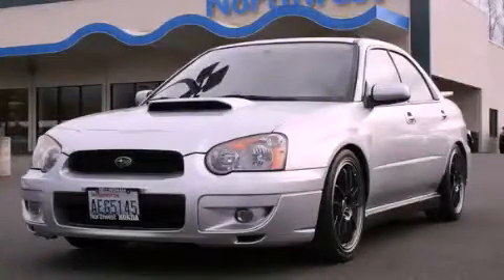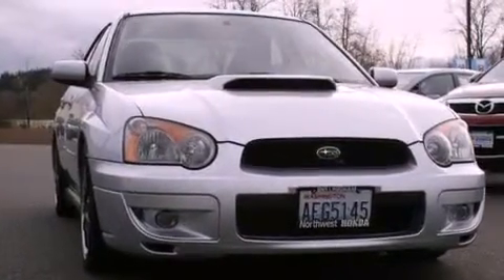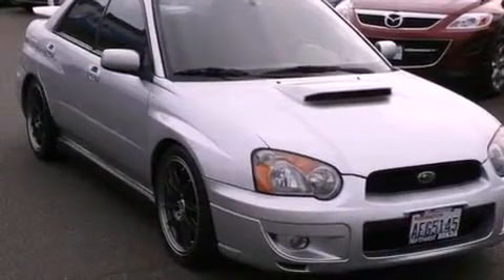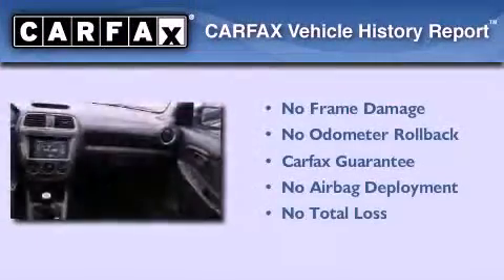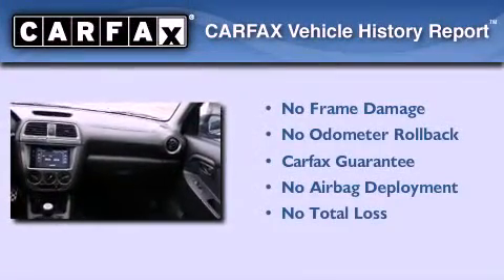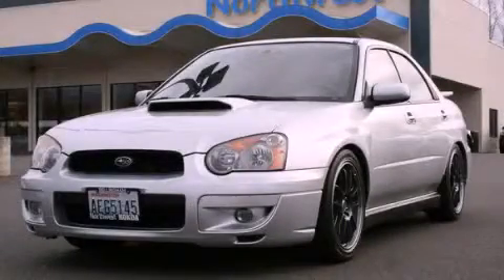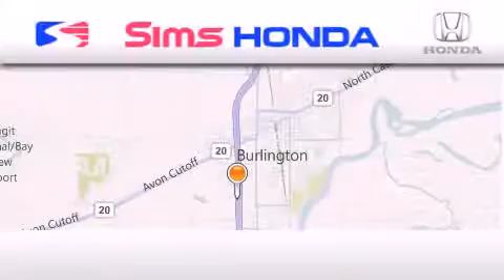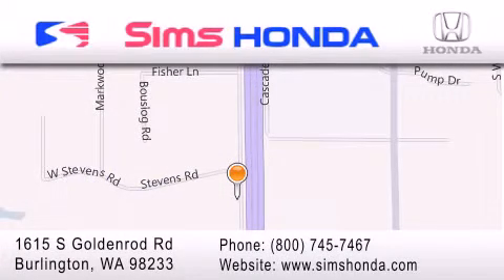2004 Subaru Impreza WRX Burlington WA 98226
We are proud to present this 2004 Subaru Impreza WRX .

 Year : 2004
 Make : Subaru
 Model : Impreza WRX
 Engine : 2.0L H4 MPI
 Trans . : 5 Spd Manual
 Exterior : Silver
 Miles : 89,241
 Interior : Black
 Sims Honda
 1615 S. Goldenrod Road
 Burlington , WA 98233
 Used 2004 Subaru Impreza WRX Burlington WA